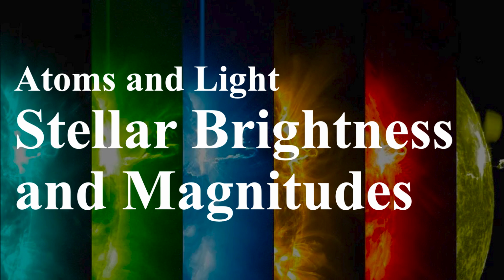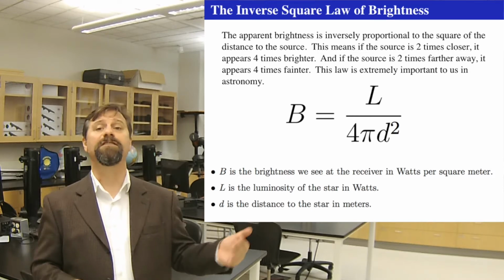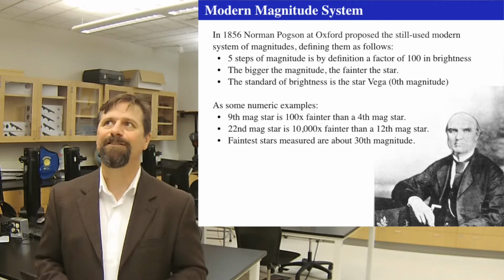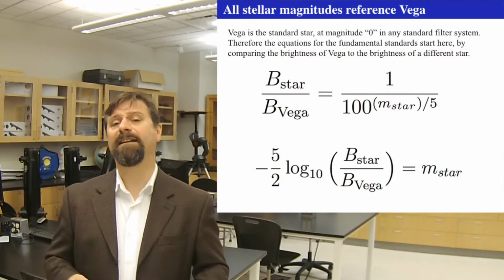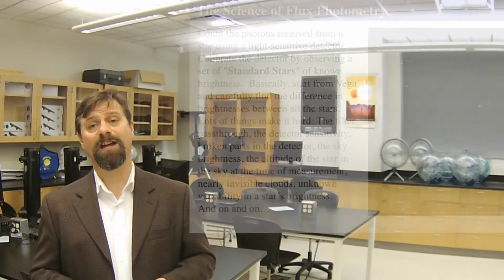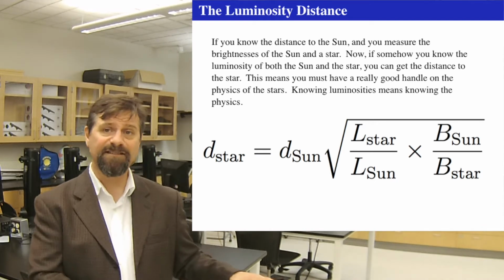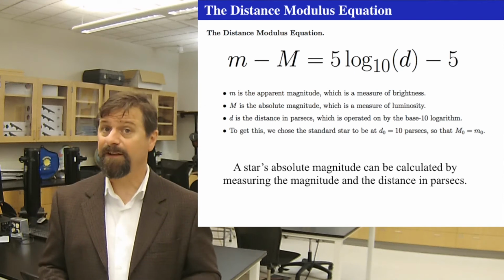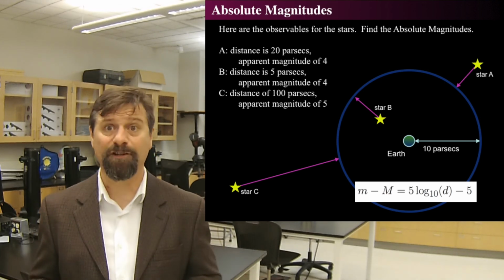Stellar Magnitudes: Measuring Brightness and Distances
I focus here on astronomy’s technical aspects, specifically stellar brightness, luminosity, and celestial object distances. Understanding these concepts is crucial for interpreting stars’ intrinsic properties. Brightness, denoted by B, is the amount of energy a star emits per second in photons. Luminosity, measured in watts, is the intrinsic energy output of a star, independent of distance. The observed brightness of a star depends on its luminosity and distance. The brightness decreases with the square of the distance, meaning a star twice as far away appears four times dimmer. Photometry measures celestial object brightness by counting photons received over a surface area per second using detectors like cameras or sensors. The magnitude system, a historical logarithmic method, ranks star brightness. Hipparchus initially classified stars into three magnitude categories, later expanded to six by Ptolemy. Norman Pogson formalized the system in 1856, defining a magnitude difference of five as a factor of 100 in brightness. Magnitudes are logarithmic units, with Vega (defined as zero magnitude) serving as the reference. Apparent magnitude measures brightness from Earth, while absolute magnitude represents intrinsic brightness at a standard distance of 10 parsecs (32.6 light-years). The apparent magnitude can be converted to absolute magnitude using the distance modulus formula. Accurate distance measurement is essential for determining a star’s luminosity. Methods for measuring distances include parallax, which measures the apparent shift of a star’s position due to Earth’s orbit, and the Hipparcos and Gaia missions, which provide precise distances to millions of stars. Magnitude and luminosity are used to compare the intrinsic brightness of stars and other celestial objects. Absolute magnitudes provide a unitless measure of luminosity, with the Sun having an absolute magnitude of approximately +5. Atmospheric conditions, detector quality, and instrument calibration affect the accuracy of brightness measurements, but flux photometry accounts for these factors to derive accurate luminosity values.